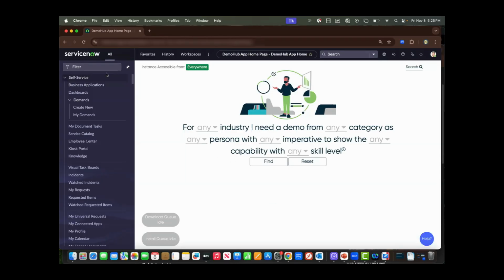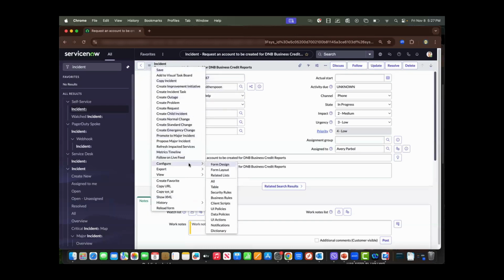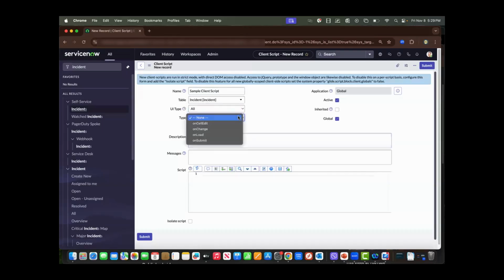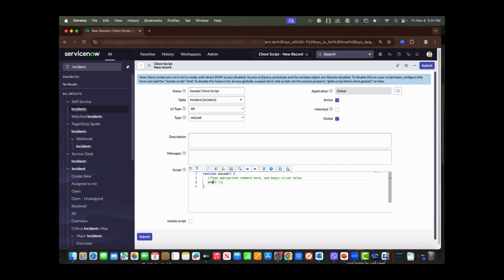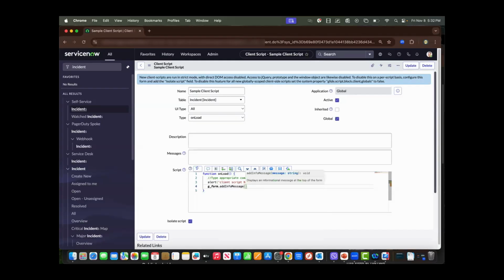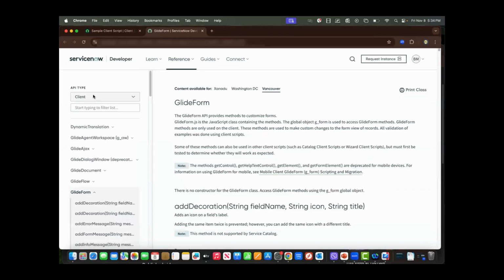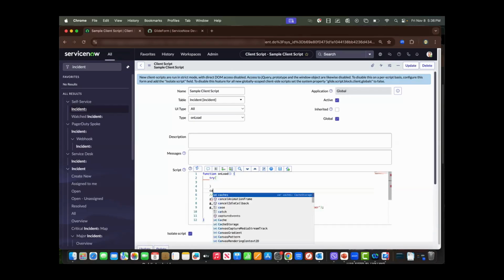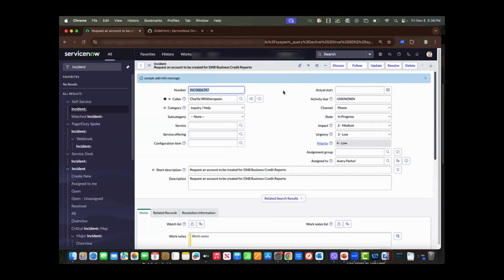ServiceNow Developer Full Course: Mastering Client Scripts for Beginners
This ServiceNow Developer Full Course focuses on ServiceNow client scripts, a core skill for any aspiring ServiceNow developer. Whether you're preparing for a ServiceNow developer job, certification, or just want to enhance your ServiceNow scripting skills, this video is the perfect place to start.

You'll learn what client scripts are, how they improve the user experience on the ServiceNow platform, and the differences between onLoad, onChange, onSubmit, and onCellEdit scripts. We also cover best practices for script performance to ensure your apps stay fast and responsive—critical for any ServiceNow admin or developer.

✅ Ideal for:

Beginners learning ServiceNow development

Those pursuing the ServiceNow Certified System Administrator exam

Anyone exploring ServiceNow careers or applying for ServiceNow developer jobs

Professionals looking to boost their ServiceNow developer skills and scripting confidence

This video is part of a complete ServiceNow developer training series designed to help you gain real-world, job-ready skills.

📌 Don’t have a PDI yet? Watch our tutorial on setting up your ServiceNow Personal Developer Instance so you can follow along and practice scripting hands-on.